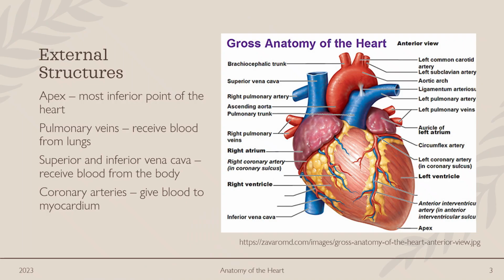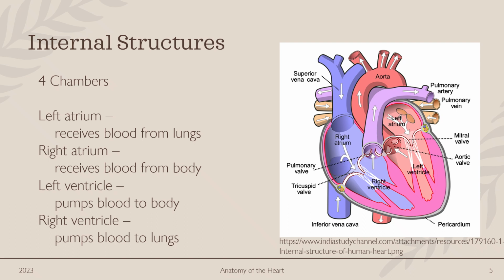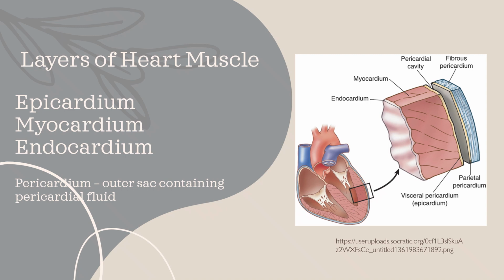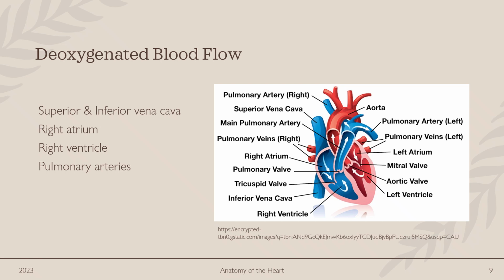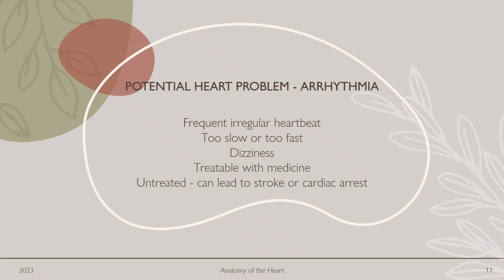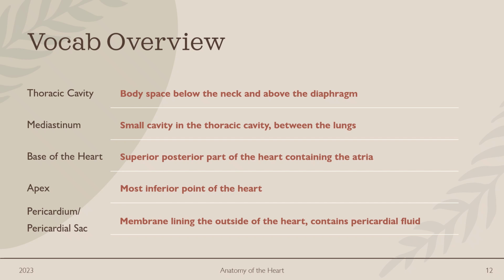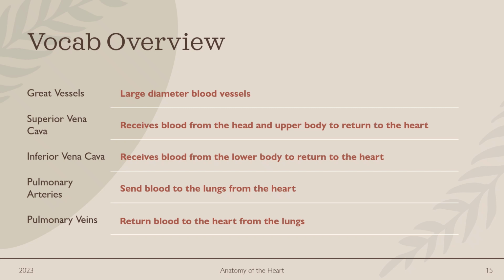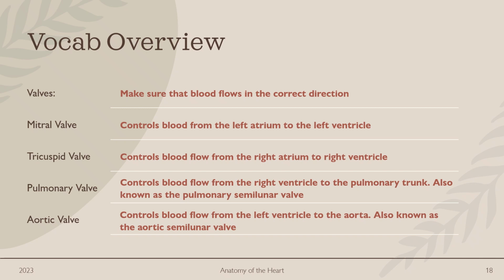Anatomy of the Heart Recording